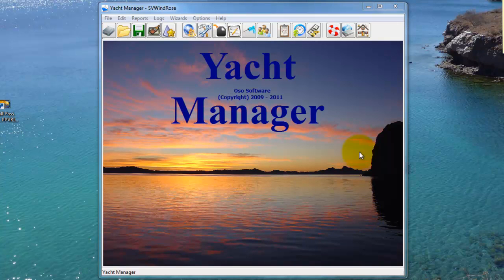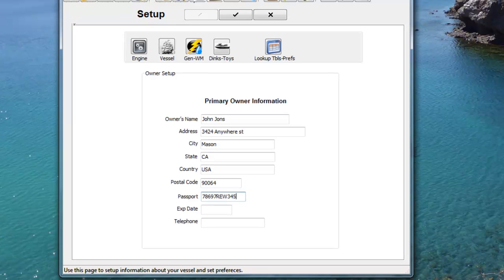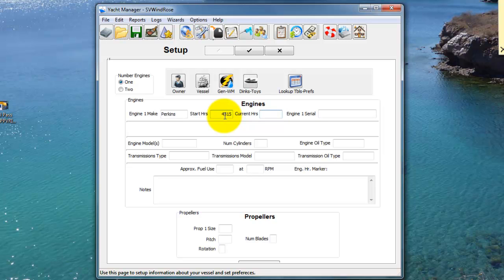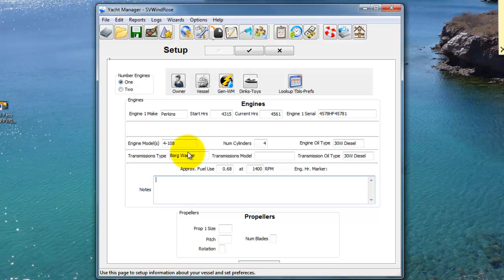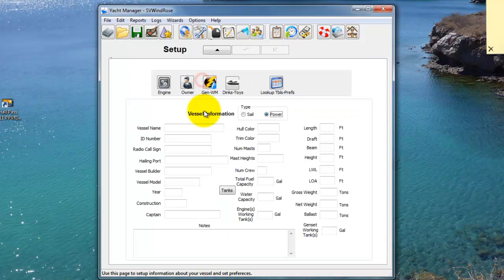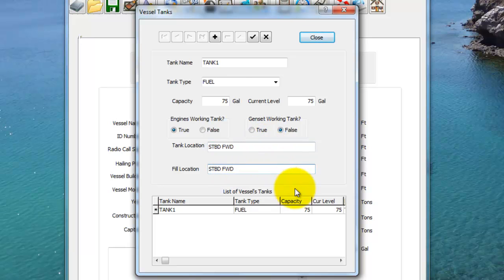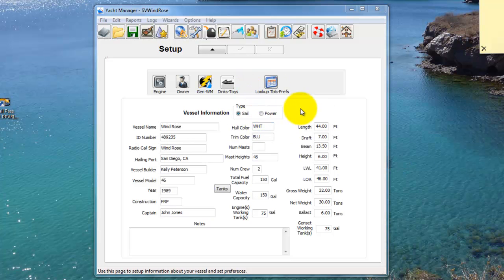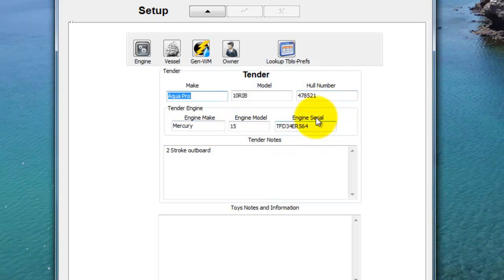How to Use Yacht Manager Setup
Instructions on how to use the Setup screens in Yacht Manager.